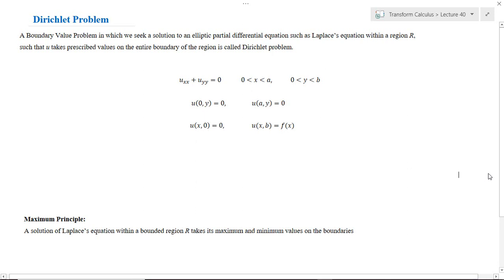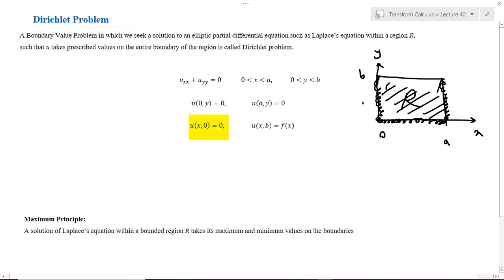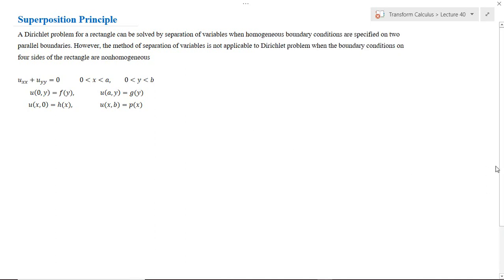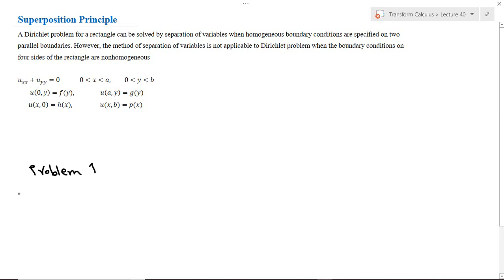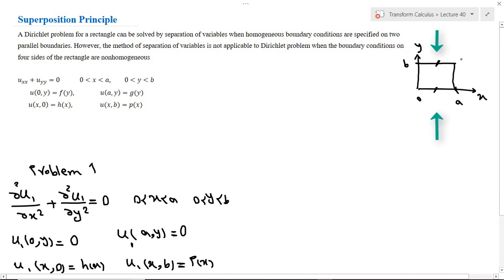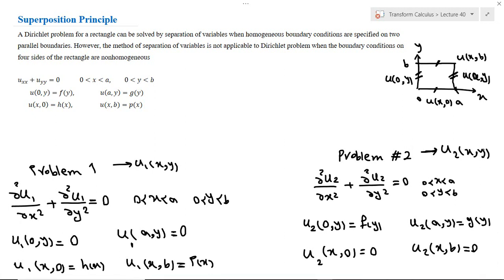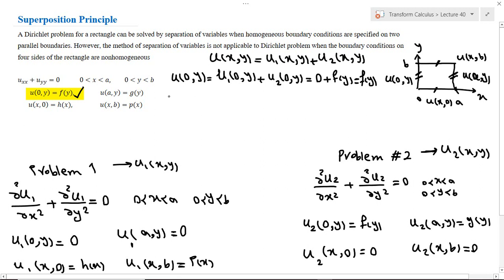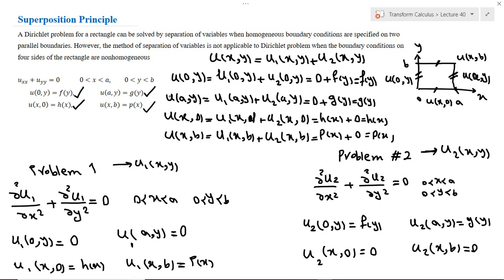Lecture 40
Table of Contents:

Dirichlet Problems
Superposition Principle